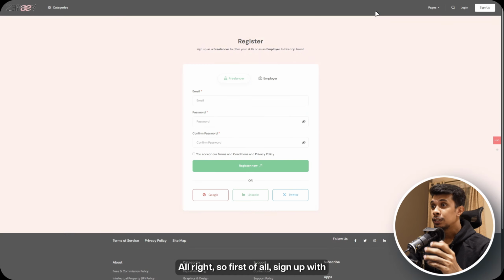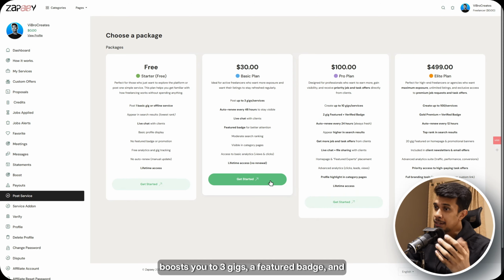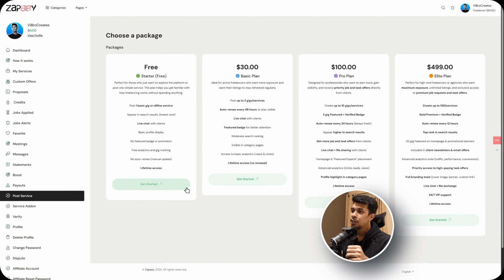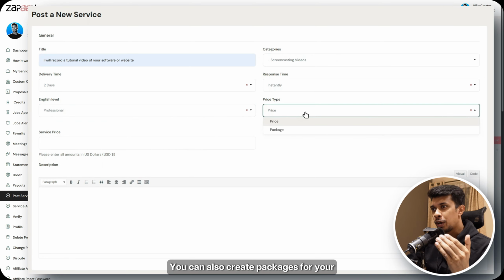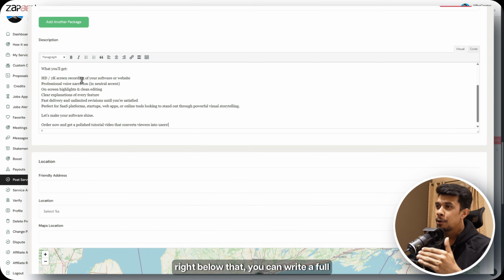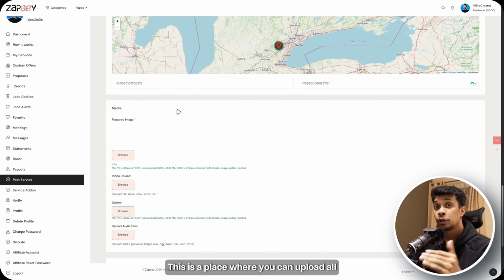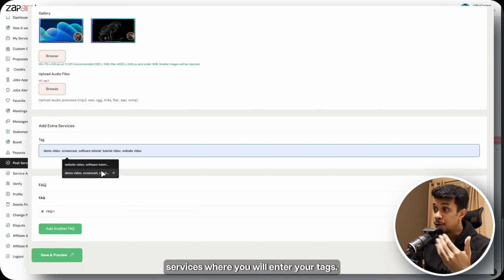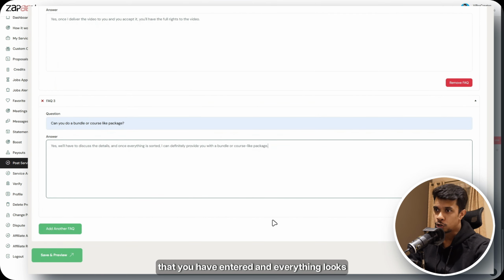How to Upload a Professional Gig on Zapaey (Step-by-Step Guide)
This video will teach you how to upload a professional and high-converting gig on Zapaey.
You’ll learn how to set up your gig, choose the right categories, write a powerful description, add pricing, upload samples, and fully optimize your listing to attract more clients.

Whether you're a beginner or already familiar with freelancing, this guide will help you create a gig that stands out and gets results on Zapaey.